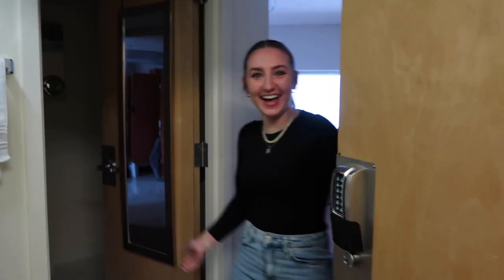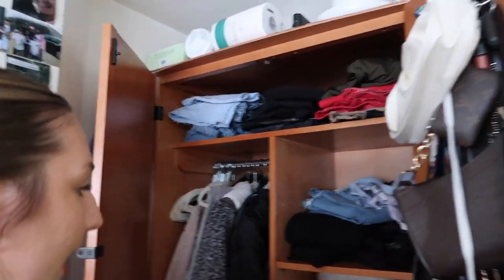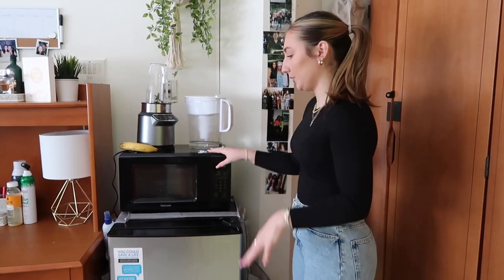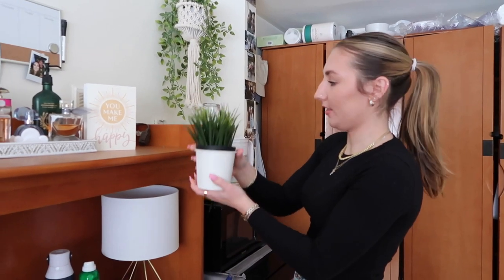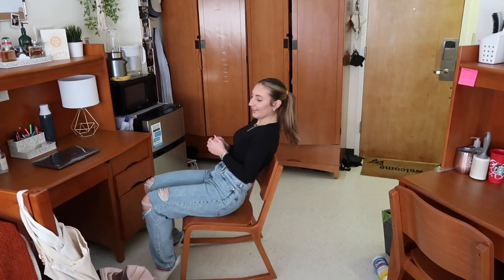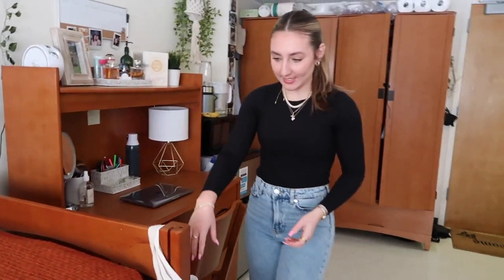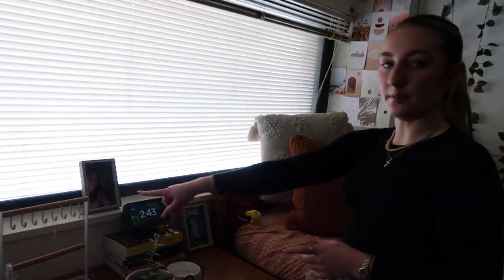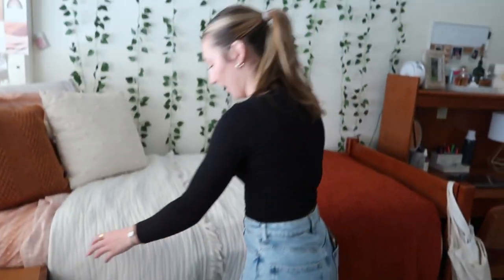Dorm Tour | Blanton Hall Montclair State University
Follow for more MSU content!
hi everyone! Today I did a very indepth tour of my dorm at Montclair State Univerity in Blanton Hall! I also showed you guys where evything is from in my earthy. trendy themed room. I hope you enjoyed today’s video as much as I did making it!
paige

⚡️FOLLOW ME⚡️
🌊VSCO: @paigemakena

About me
Where do I live? New Jersey!
Age: 19
Birthday: August
Camera: Canon T5i and Canon G7X
Editing software: Final Cut Pro X